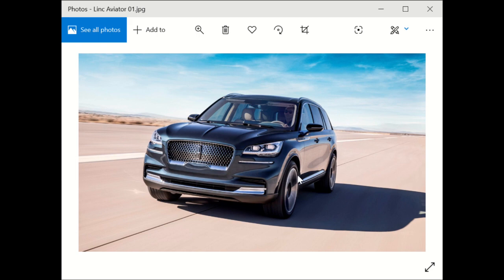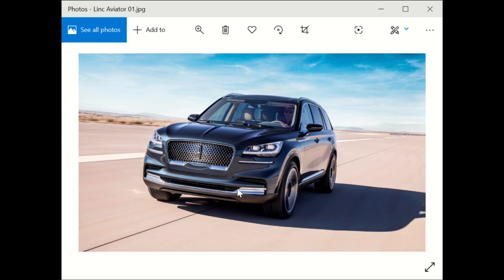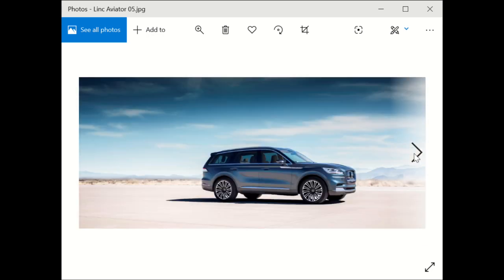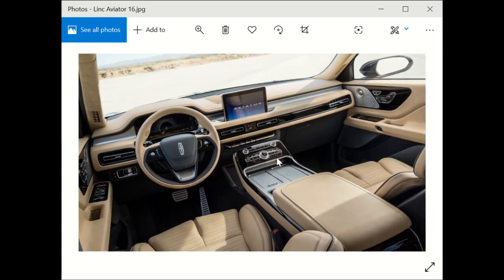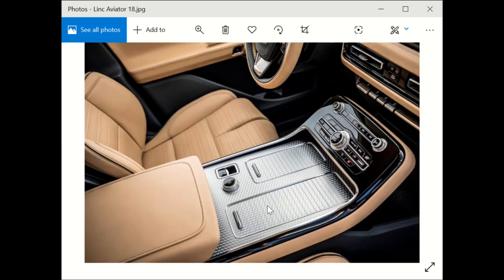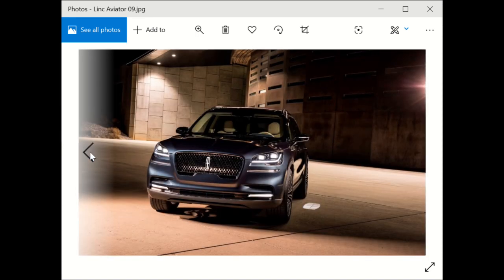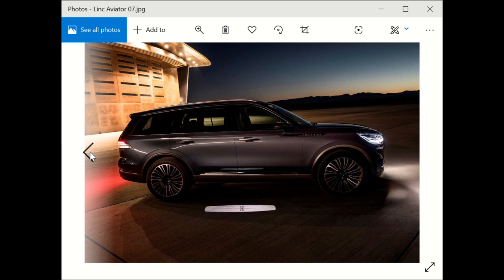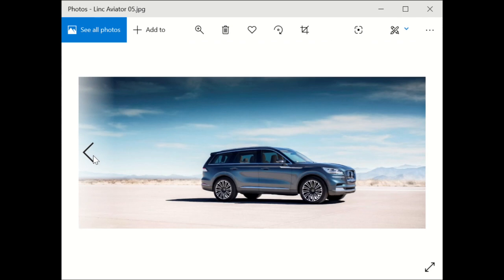2020 Lincoln Aviator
The Lincoln Aviator is a mid-size luxury SUV sold by the Lincoln division of Ford Motor Company. The second Lincoln sport-utility vehicle, the Aviator is currently in its second generation, slotted between the Lincoln Nautilus and Lincoln Navigator in size